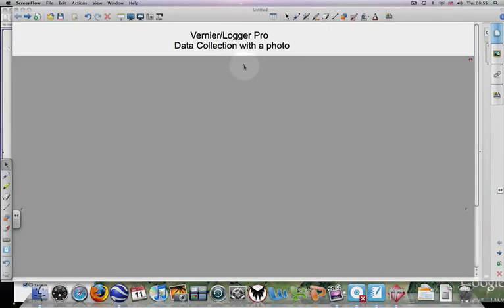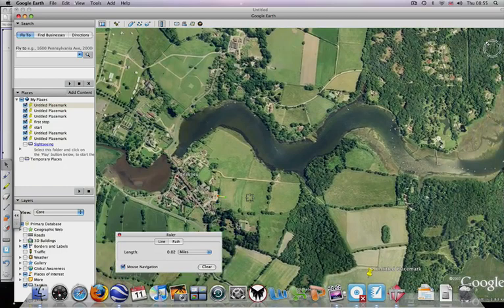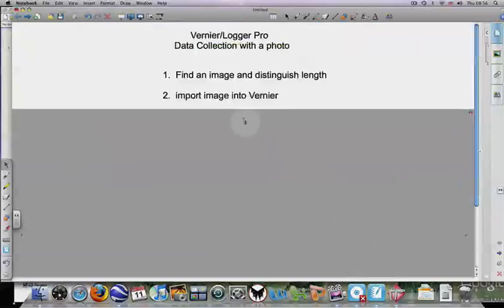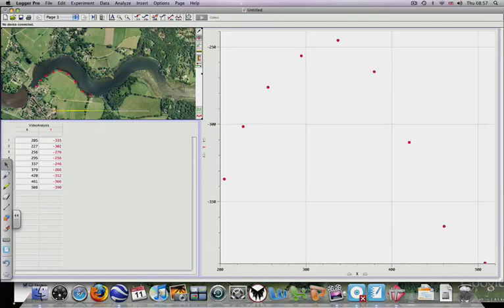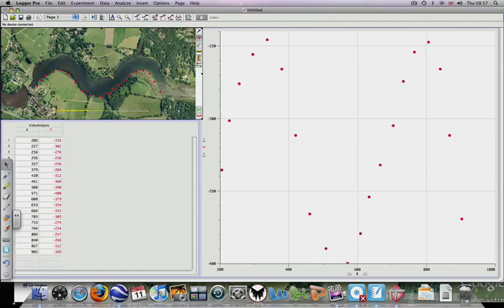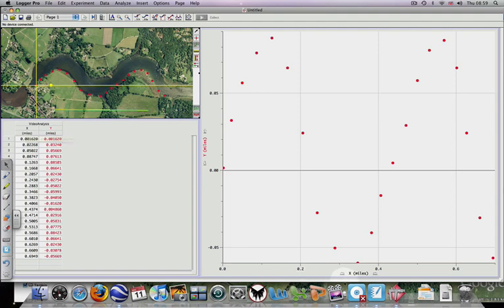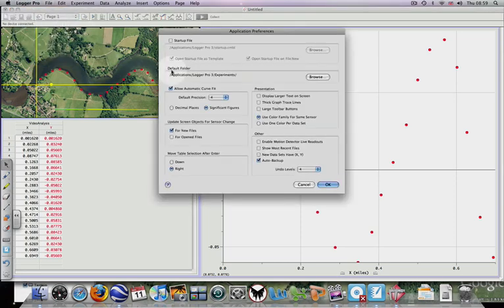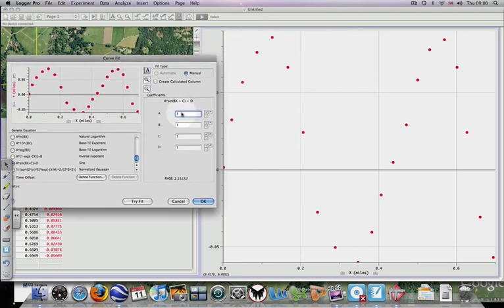Portfolio type 2 tips - incorporating logger pro software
logger pro Portfolio type 2 tips